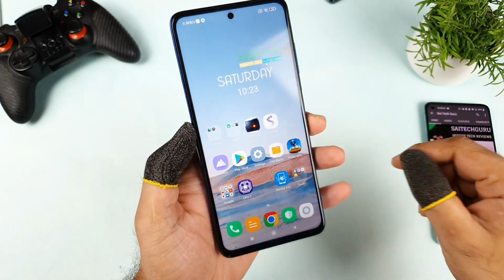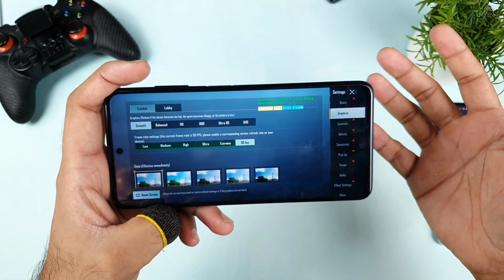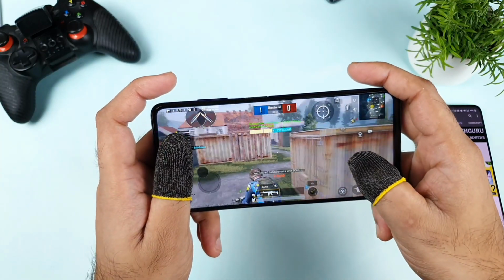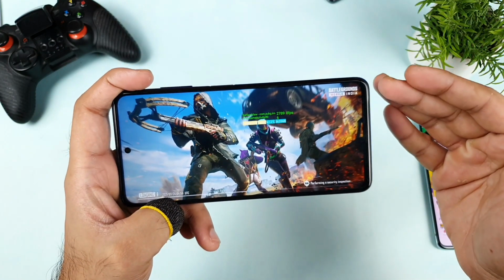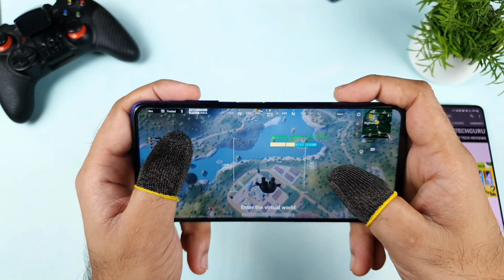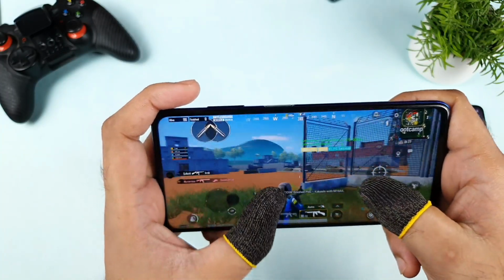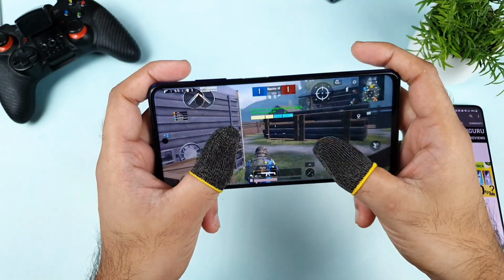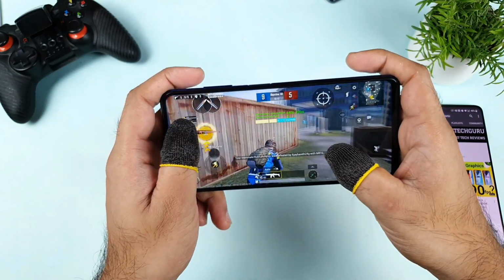Poco X3 Pro best gaming phone for BGMI Below 20k 🔥🔥🔥